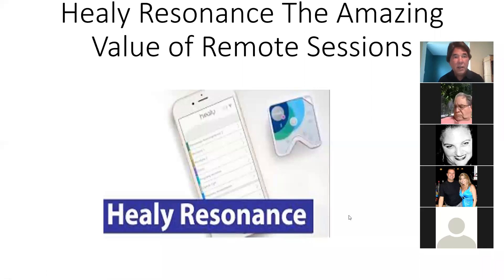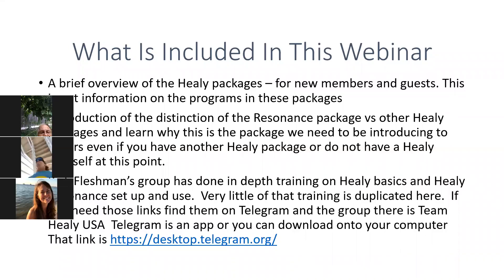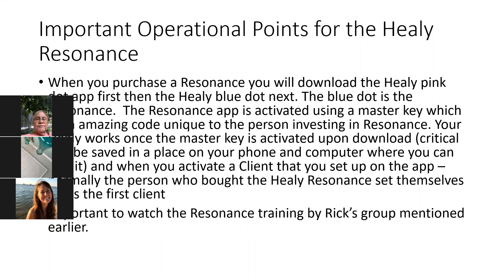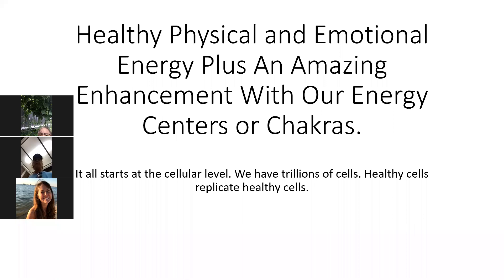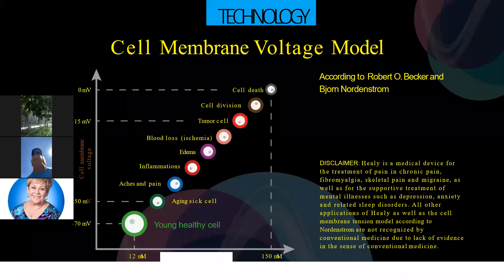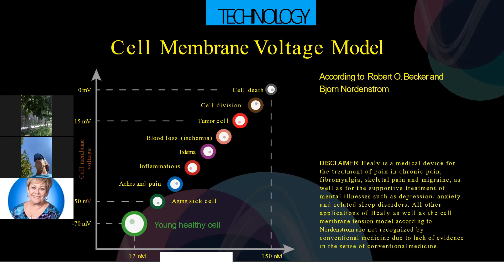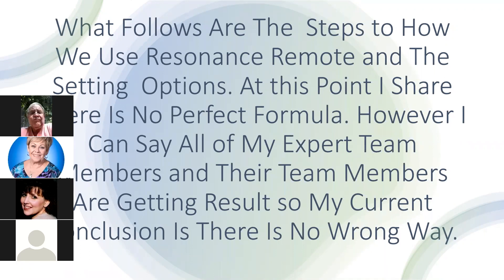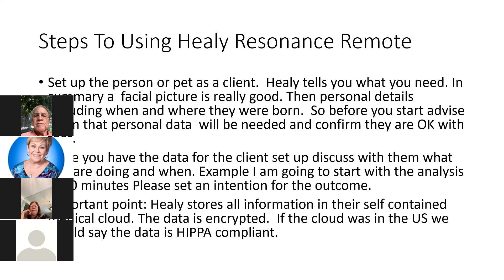How To Use Resonance for A Remote Session (Webinar starts at min 6) Valuable info in description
Healy has four editions with the difference being the number of programs available for the user.  The fourth one is the Resonance Edition which is the one i use almost all the time. It is the only edition that does analysis which is demonstrated in this video.

Notice there are not medical claims Healy is a microcurrent medical device that has been cleared by the U.S. Food and Drug Administration for local relief of acute, chronic, and arthritis pain and muscle soreness due to overexertion. Healy also has non-medical applications that use individualized frequencies to help balance your mind and body and relieve stress. Always use your Healy in accordance with its Instructions for Use.

The Resonance Edition of Healy offers the scan feature which is the analysis function  and this can be done remote to the person or animal on which the session is run.  That edition is necessary for remote session. I have personal experience running Healy sessions for people and now a horse. Other Healy editions are effective in person Here is a brief introduction to Healy

Healy is fantastic for our physical and emotional health. Healy  delivers precise frequencies to where we need them the most. So if you need protection from EMF radiation, toxins and chemicals there is a program for that. If you need more energy, quality sleep, relief  from pain and even strengthening your immune system there are programs for those. Actually Healy has over 240 programs and all of this is available on a wearable. The frequencies come from a proprietary secure internet cloud to apps on your phone that connect to a quantum sensor on the small physical device. There is nothing else like it on the planet and it cannot be duplicated.

Here is a 2.5 minute video that introduced Healy It is on my YouTube Channel I also suggest reading the following articles that will help you understand the basic principles of Healy

There are many doctors and other medical professionals joining my team they see the benefits of Healy for our health. Investing in a Healy is a great decision. Healy is easy to use and there is a lot of information in the back office for those who want a deeper understanding.

First Name
Last Name
Physical address (street, city, state, zip)cell phoneemail address
User name for your website (most use their name)
Password for your website log in

Once registered I will help you with the ordering process